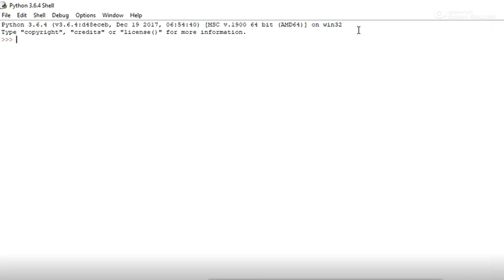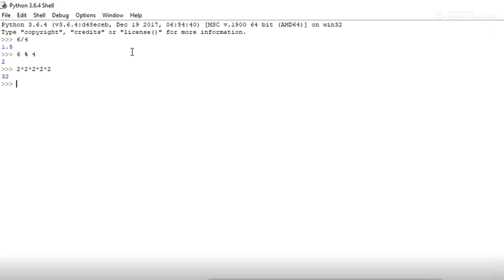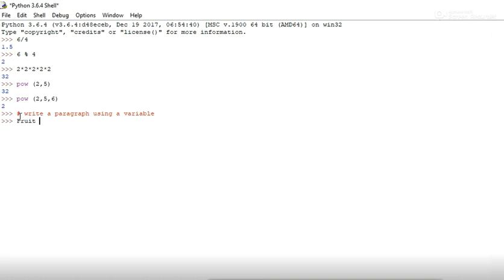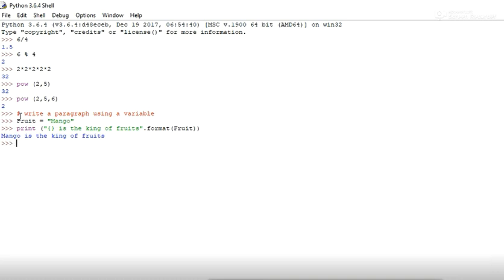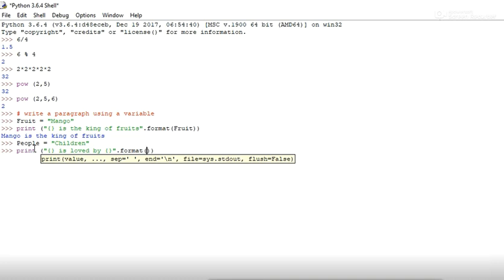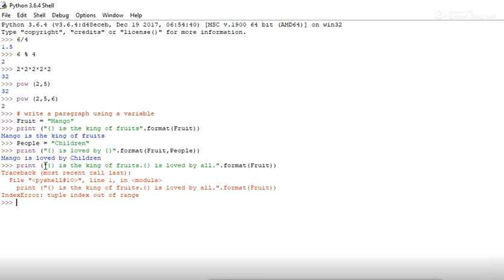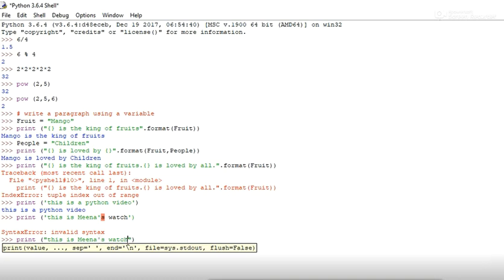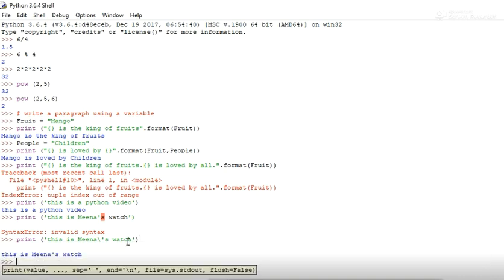Python Tutorial#4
Learn more about variables and operators in this video and try to have a go at python yourself...